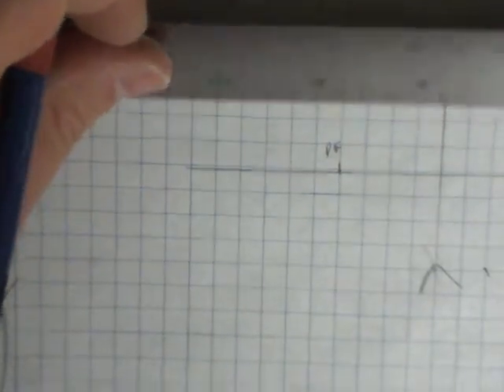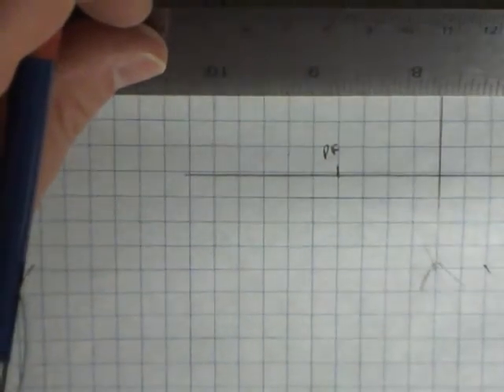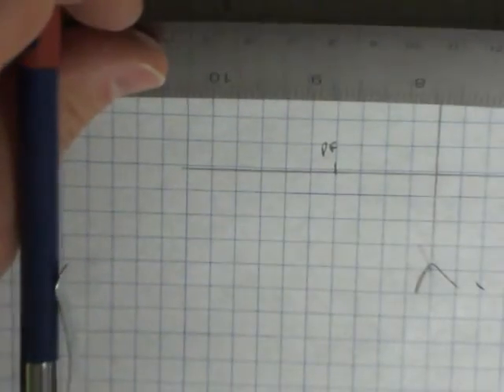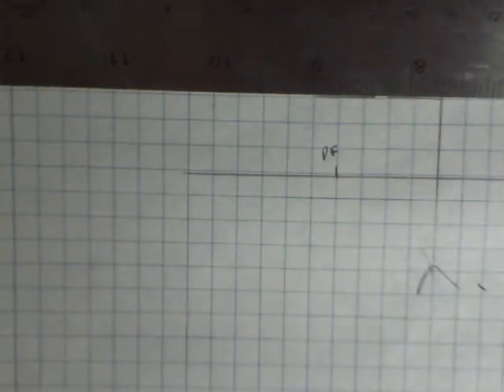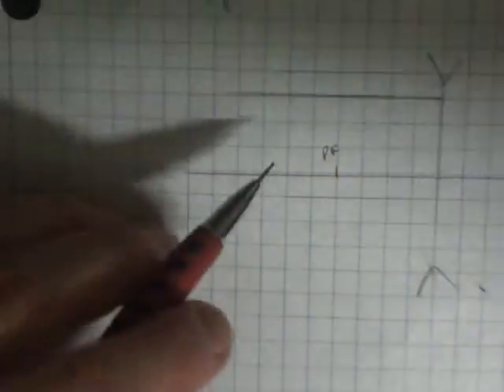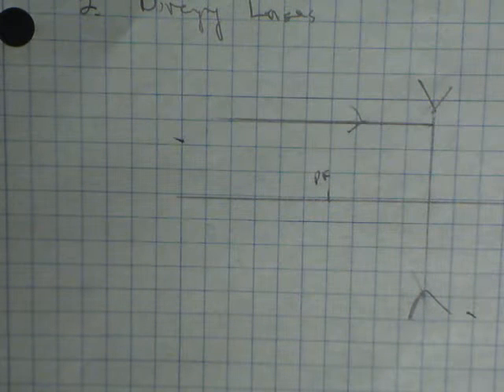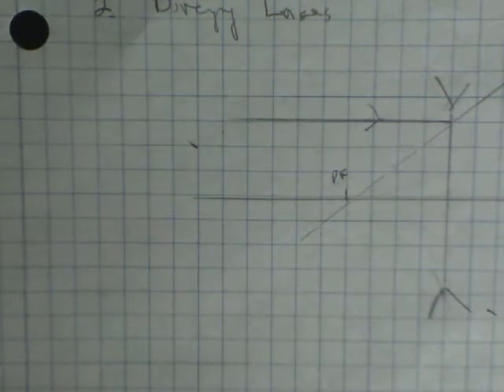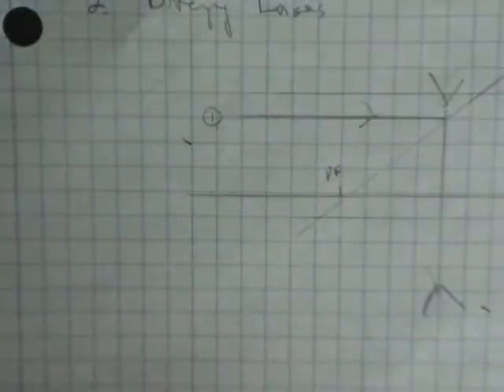SNC 2D U2 14. Ray Diagrams of Diverging Lenses